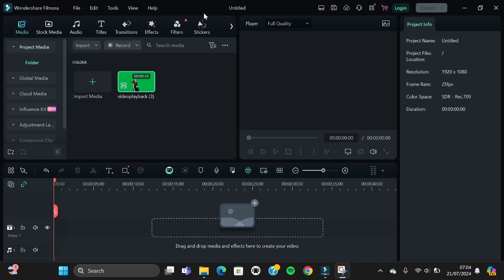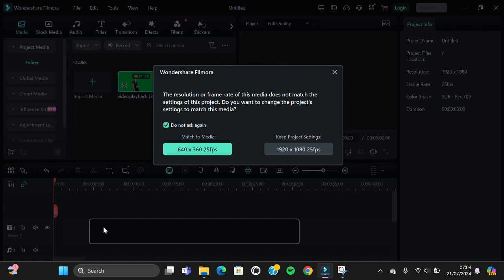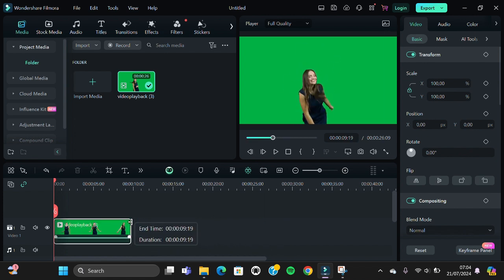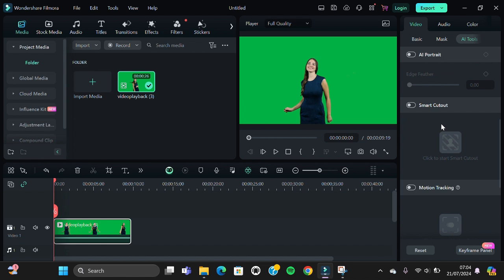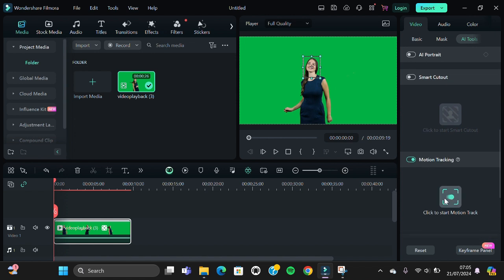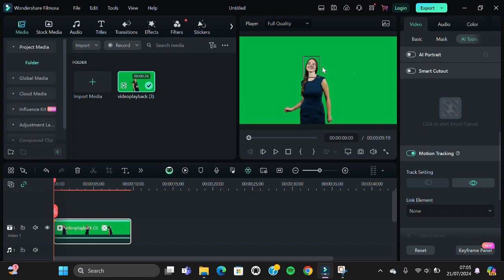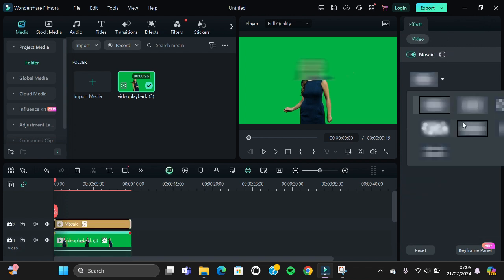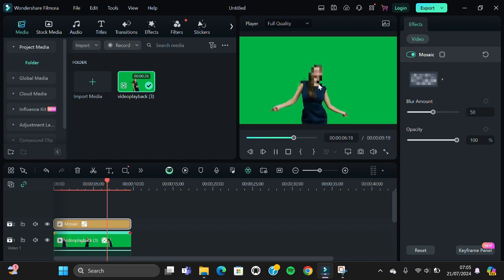❤ PRO: How To Blur Face In Filmora (Motion Tracking Tutorial)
Welcome to our professional Filmora tutorial! 🎬 In this video, we’ll show you how to blur faces using motion tracking in Filmora. Perfect for protecting privacy or creating unique effects, this step-by-step guide will help you master the art of face blurring in your video projects. If you found this video helpful, share it with your fellow content creators and help them enhance their editing skills.